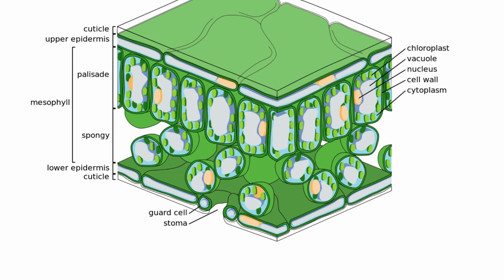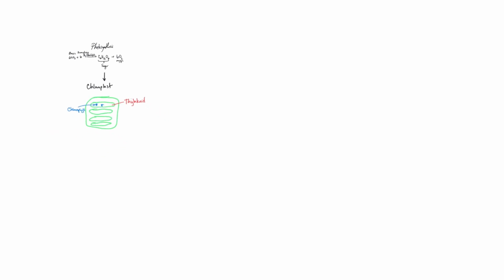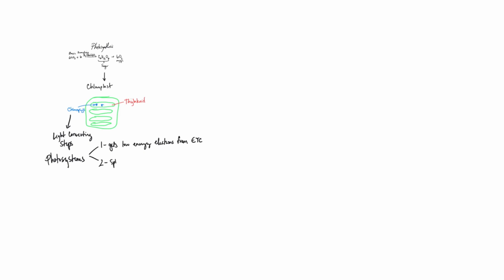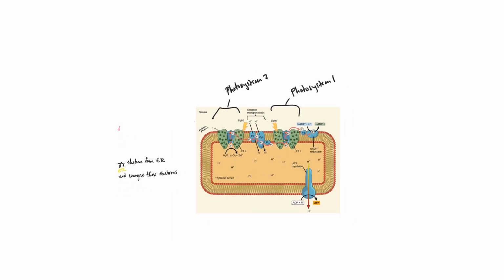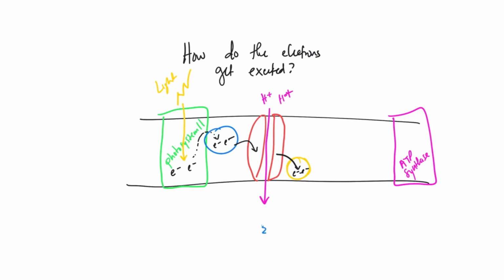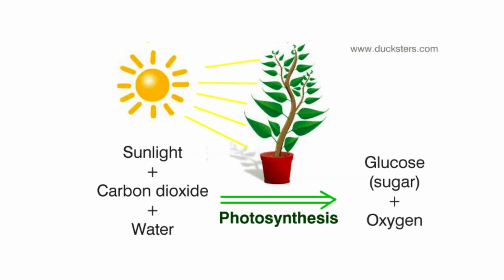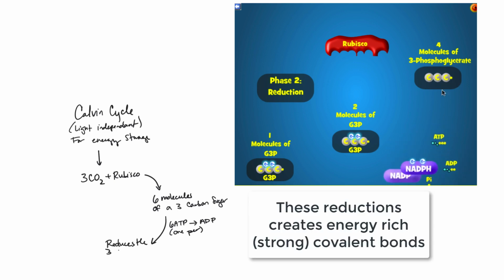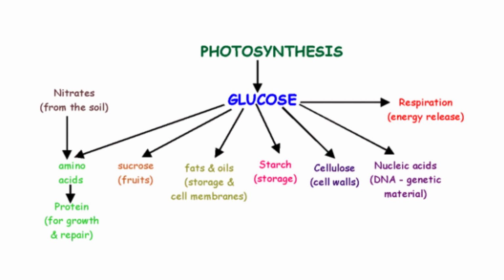photosynthesis HD 1080 WEB H264 4000